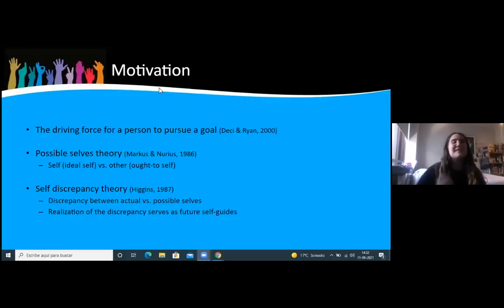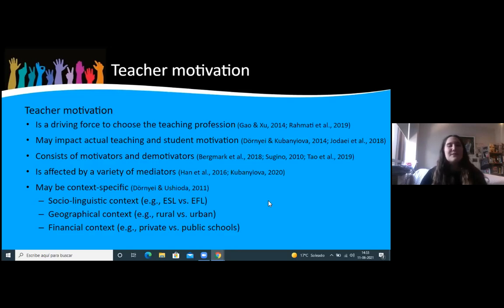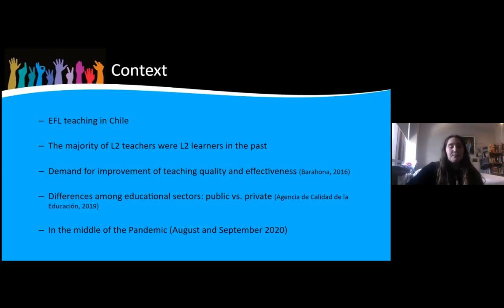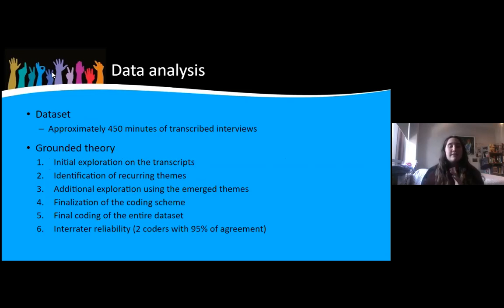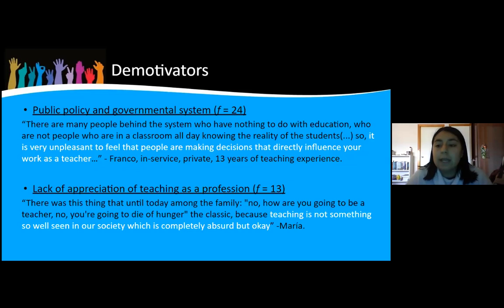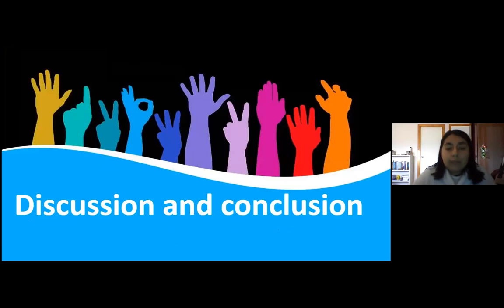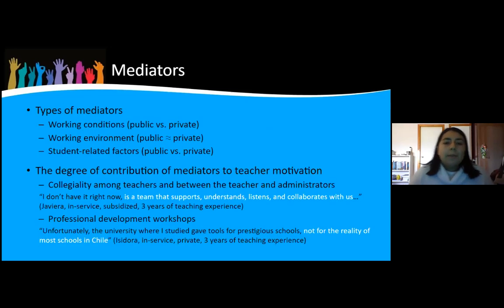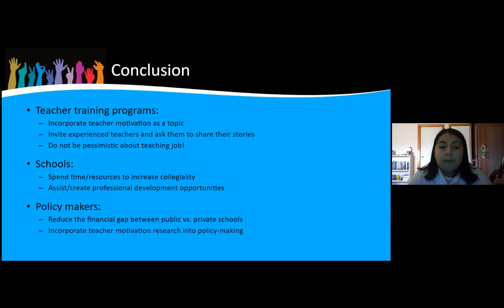Teacher motivation of Chilean EFL teachers: A focus on demotivators during the pandemic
Francisca Fernandez   Martina Violics   Masatoshi Sato